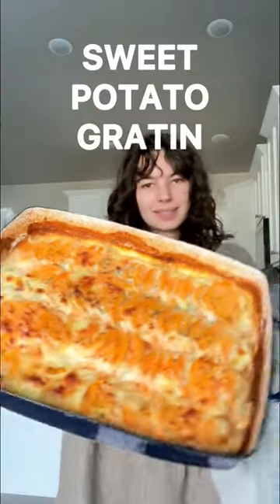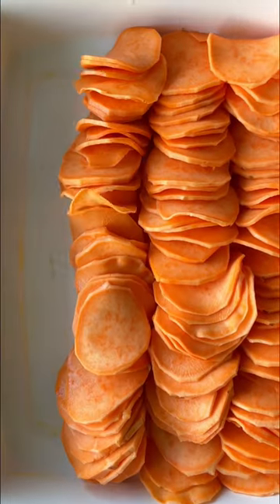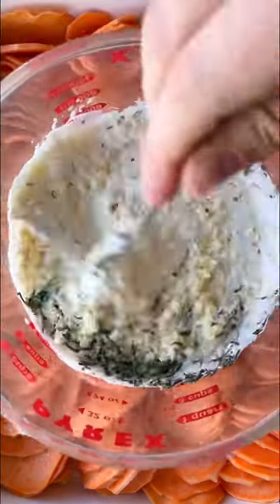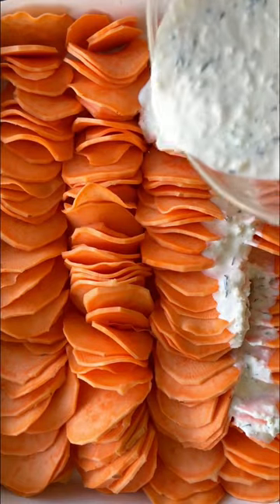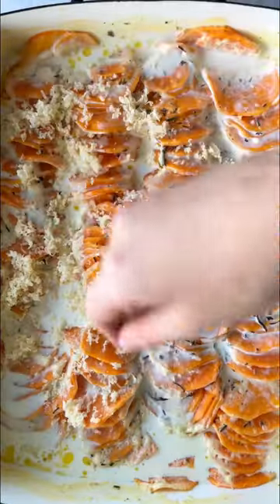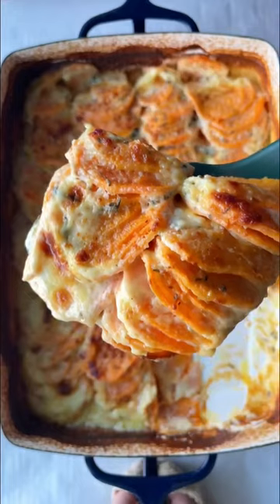Cheesy Sweet Potato Au Gratin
Cheesy Sweet Potato Au Gratin Recipe @carolinagelen.com